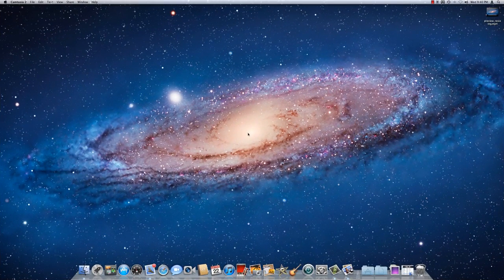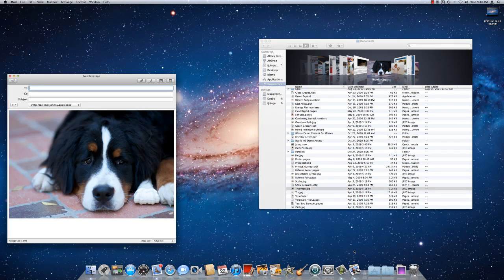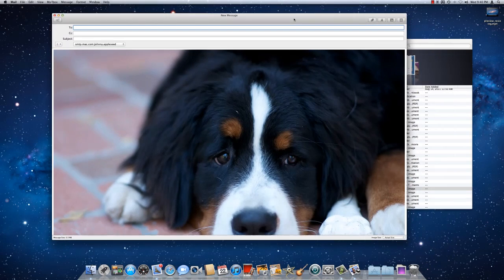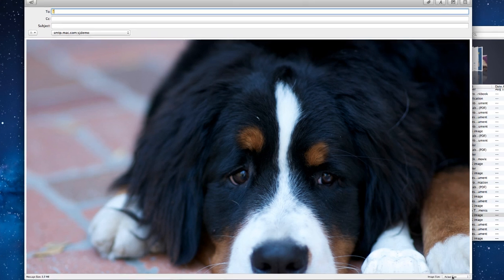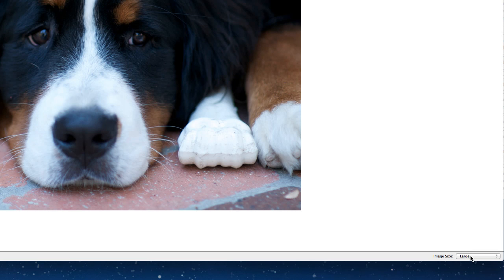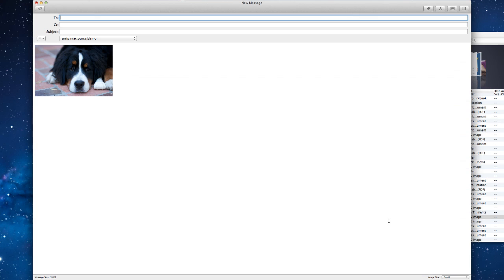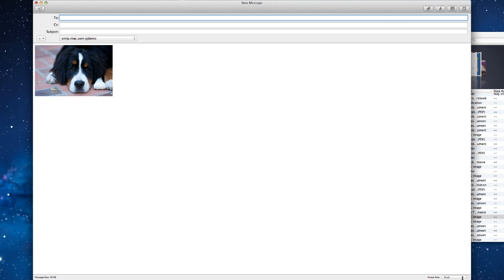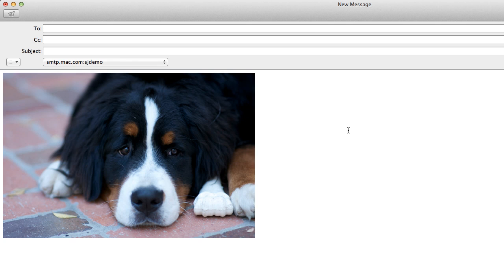Tech Support: How to Resize Mail Attachment Images in Mac OSX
How to change the size of an image embdedded into an email using Mac OSX